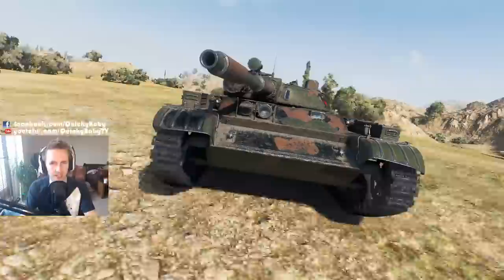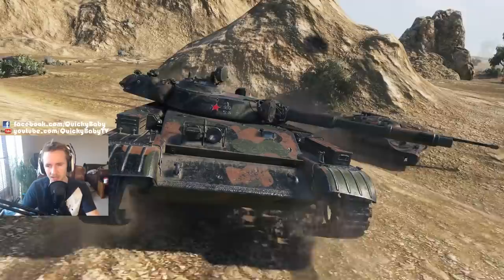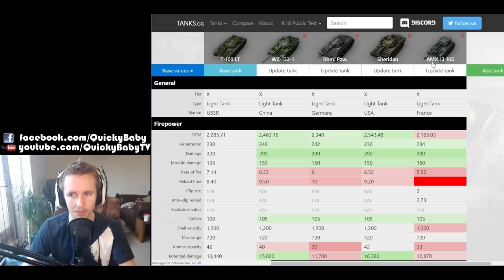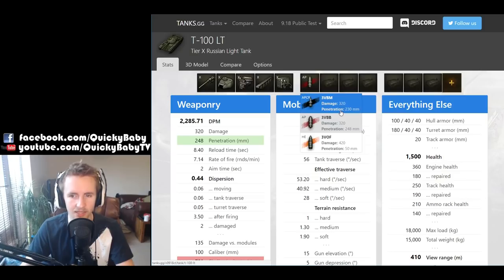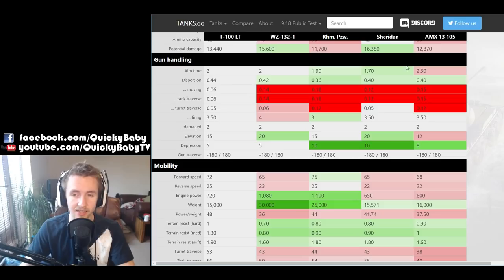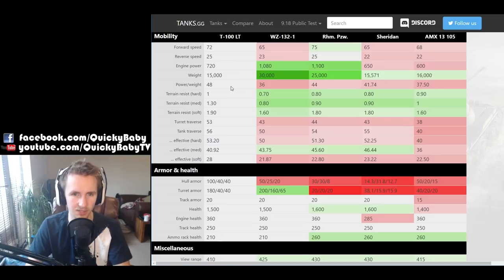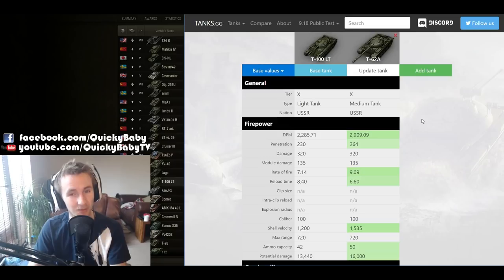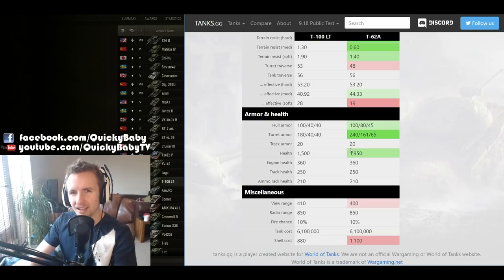World of Tanks || T-100 LT - Tank Preview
World of Tanks - T-100 LT. Today I'm previewing the brand new T10 Soviet light tank the T-100 LT which looks to be one of the best scouts in the game!